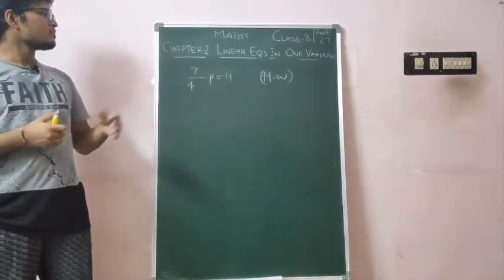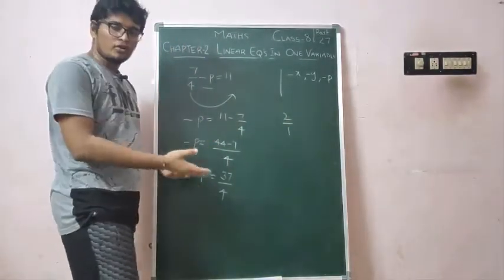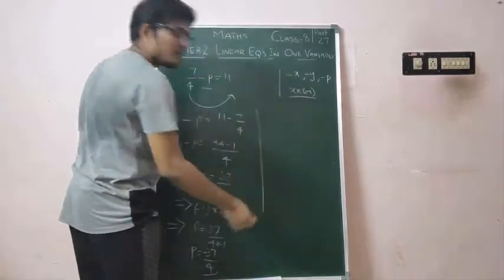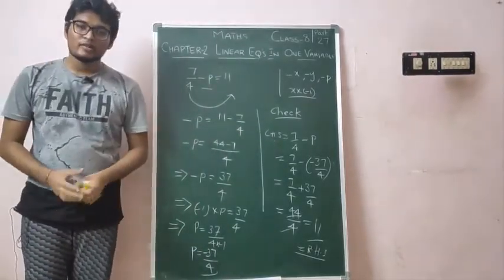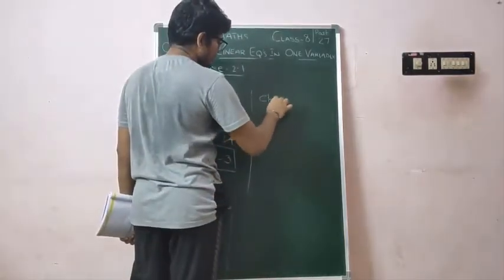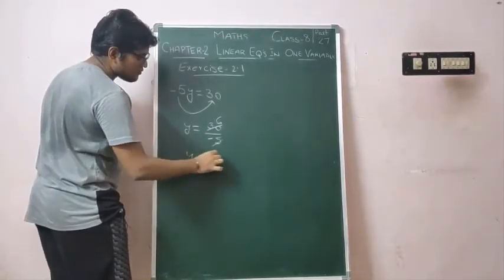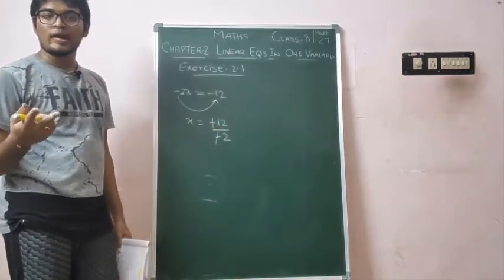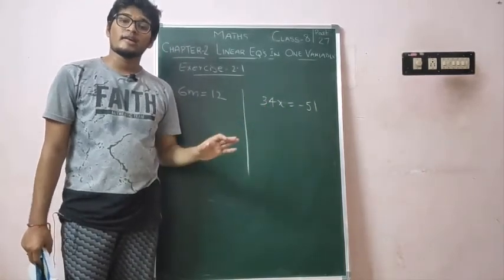Class 8 MATHS Video 27